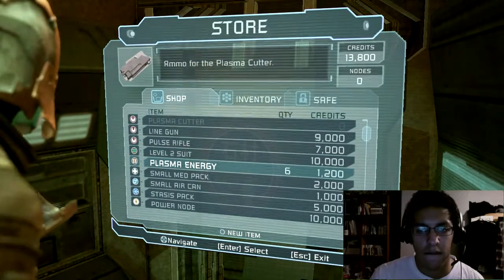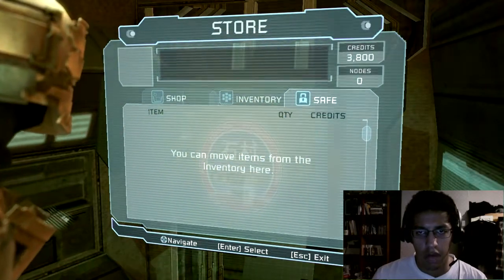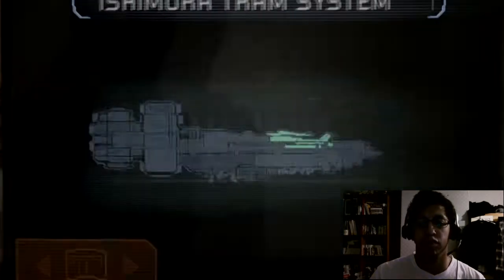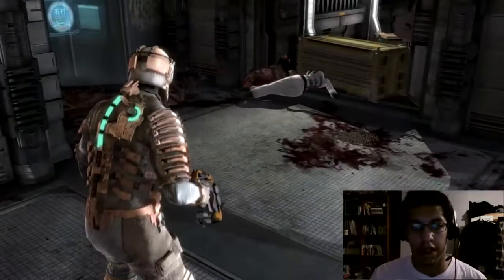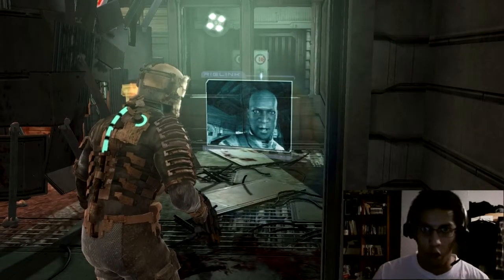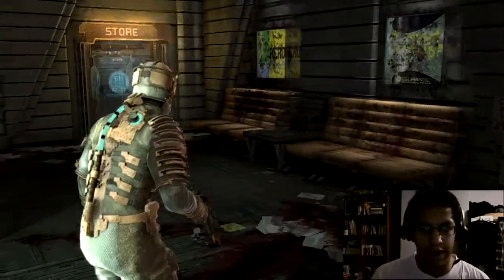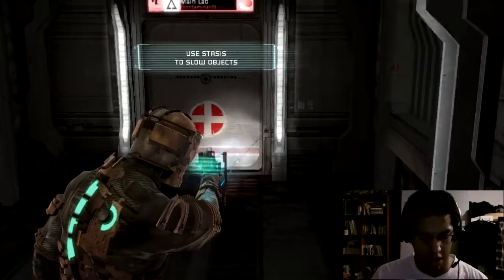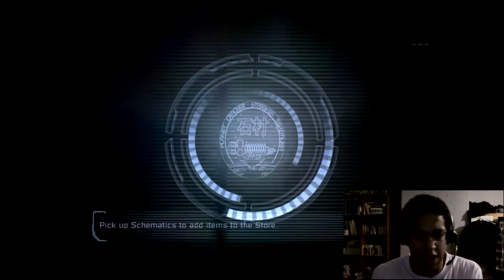Let's Play Dead Space (Picture In Picture) - Part 6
An LP of the survival horror game that is Dead Space, soon to follow after this will be Dead Space 2.  This game has no schedule slot and so will be uploaded when I have spare time (mainly on a weekend if the schedule is completed for the week).  Enjoy.

***If you are interested in joining my LP forum and discussing anything LP related or otherwise then head over Everyone is welcome***